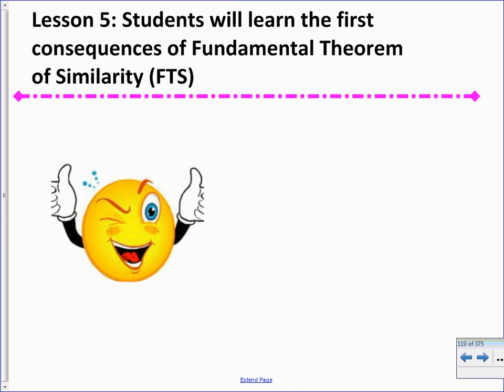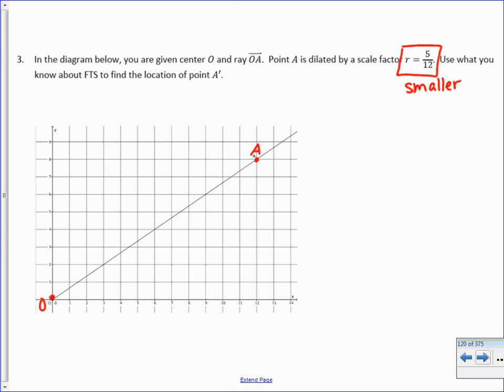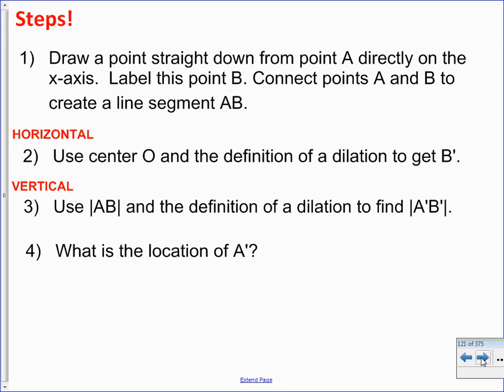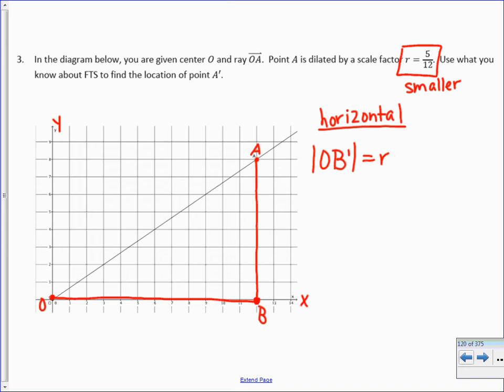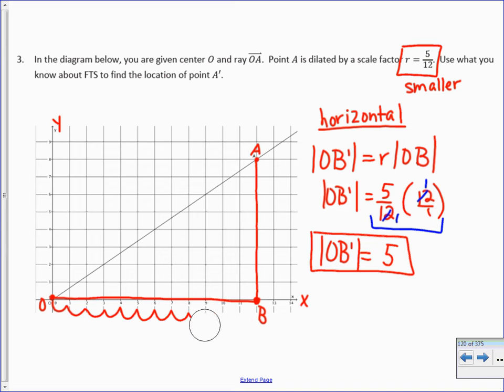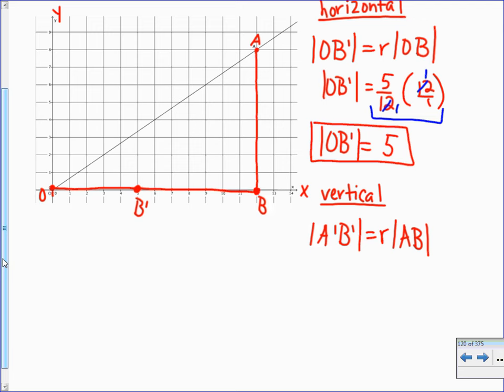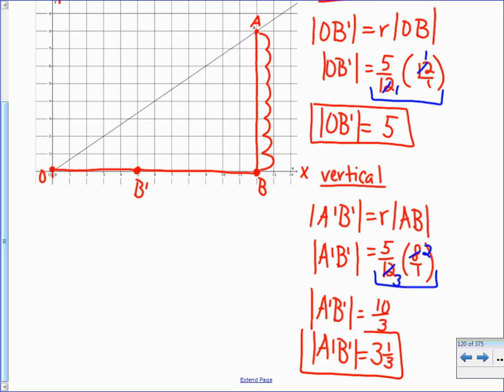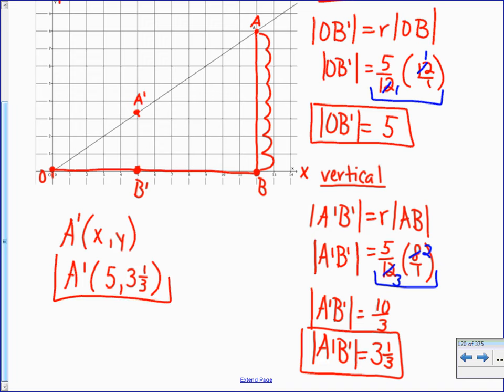Math 8 FTS Les 5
Fundamental Theorem of Similarity